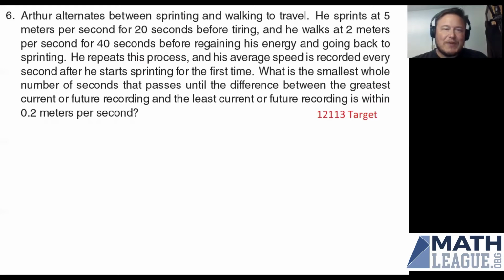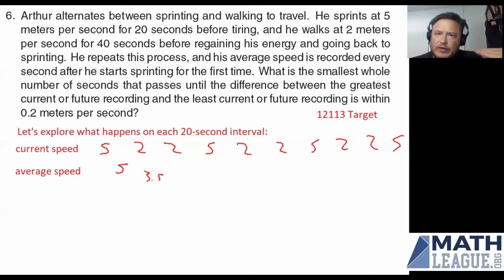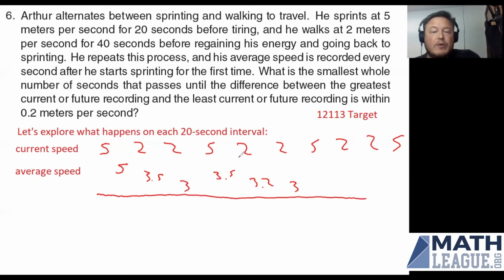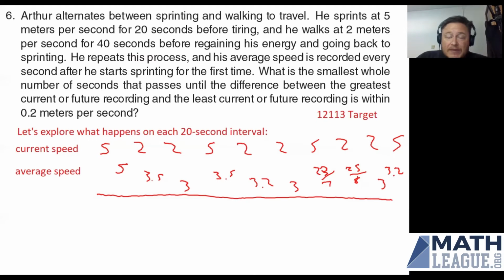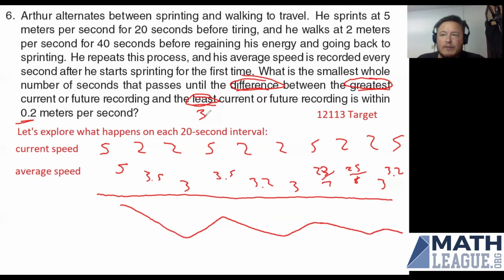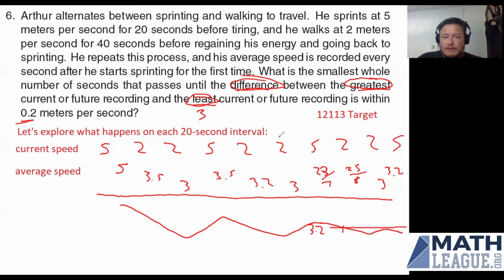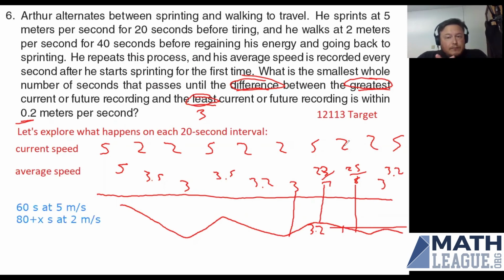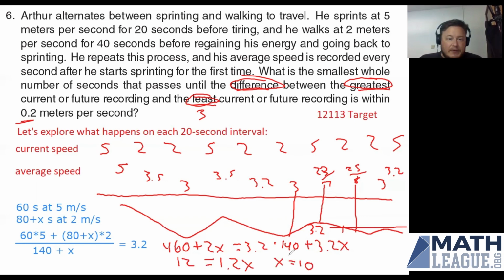Arthur's Averages (by request)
Arthur goes for a run and Tim calculates how fast he goes in 12113 Target 6.

Comments turned off by YouTube, but you can share your thoughts and alternate solutions on our AoPS forum